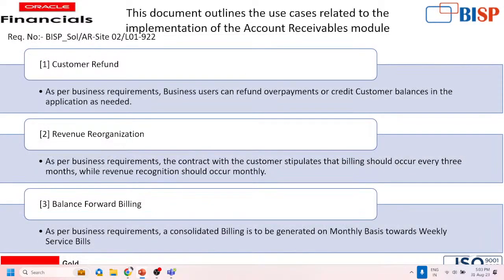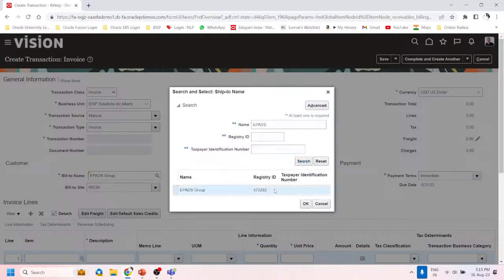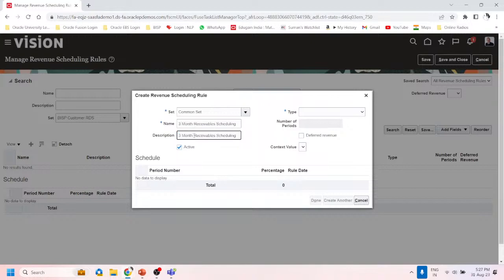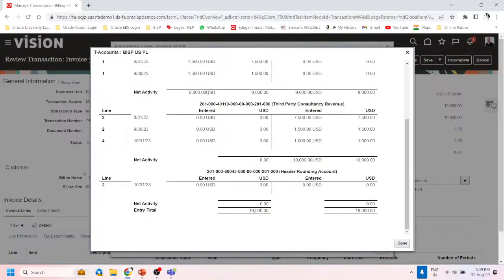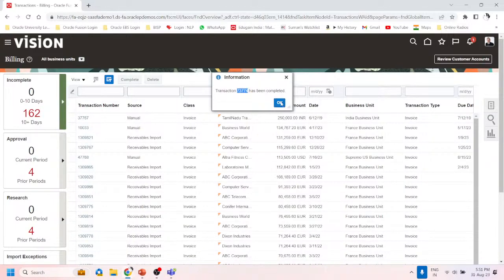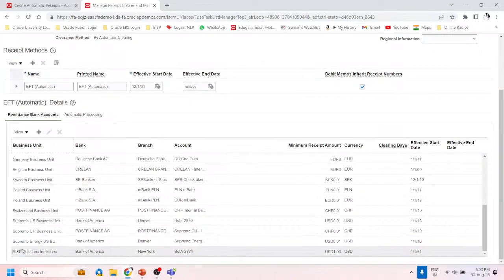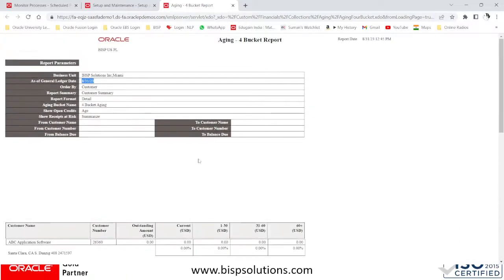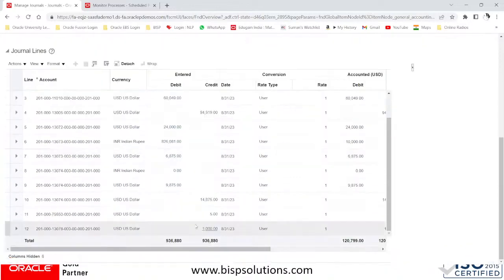AR Transaction Process Based on Case Study | "Real life project" 100% placement assistance